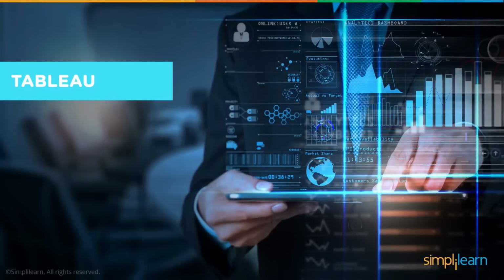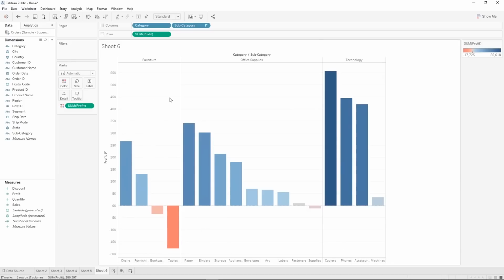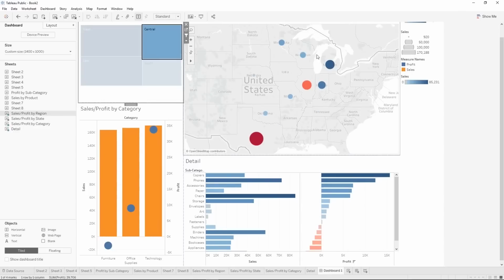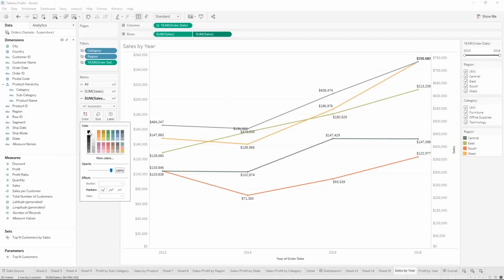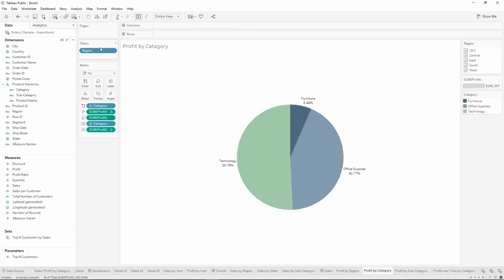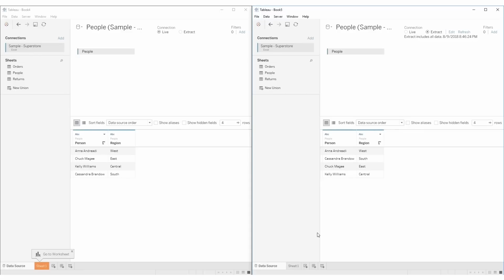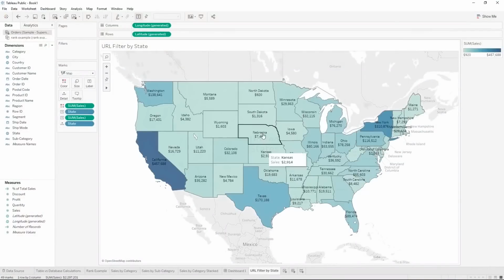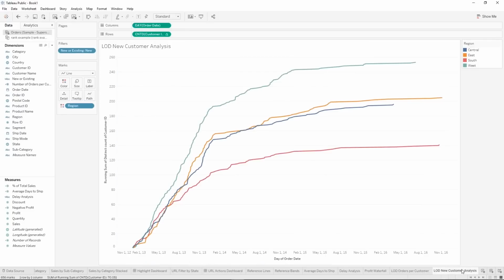Tableau Training For Beginners 2026 | Tableau Tutorial For Beginners | Tableau Course | Simplilearn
🔥IIT Kanpur - Professional Certificate Course in Generative AI and Machine Learning

This video on Tableau training for beginners video will help you understand what business intelligence is, why we need business intelligence, and the various business intelligence tools. You will learn the basics of Tableau, understand the interface, and explore its features. You will understand the concepts of joins, unions, various rank functions, URL actions, reference lines. Finally, you will create interactive dashboards.

00:00:00 Introduction to Tableau Training for Beginners 2026
00:00:50 What is Business Intelligence
00:01:00 Why is Business Intelligence important? (Tableau Training For Beginners)
00:01:50 What is Tableau and why do we need Tableau?
00:05:50 Tableau Installation (Tableau Training For Beginners)
00:06:54 Getting Started with Tableau
00:06:57 Connecting Data in Tableau (Tableau Training For Beginners)
00:08:05 Tableau Workplace
00:09:00 Worksheets and Dashboards in Tableau (Tableau Training For Beginners)
00:10:40 Asking questions using visualizations in Tableau
00:15:30 Hierarchy and Drilldown in Tableau (Tableau Training For Beginners)
02:23:23 Calculated fields in Tableau
02:02:12 Parameters in Tableau (Tableau Training For Beginners)
01:00:52 Donut and 2-D pie charts in Tableau

✅ Key Features
- 8X higher live interaction in live online classes by industry experts

✅ Skills Covered
- Data Analytics
- Supervised Learning